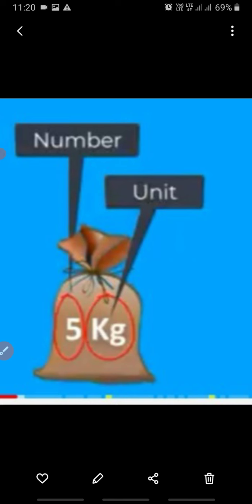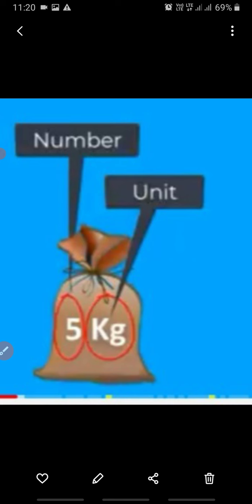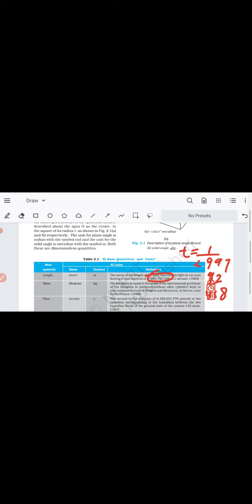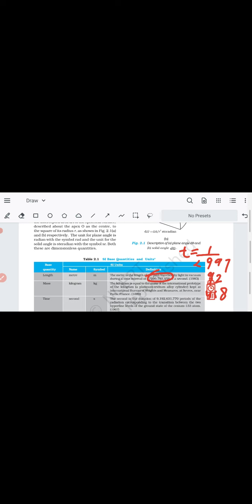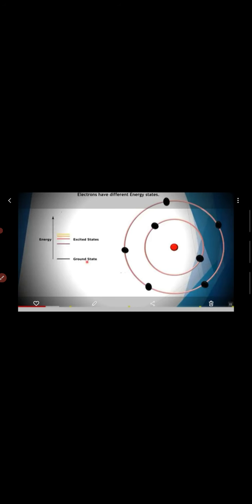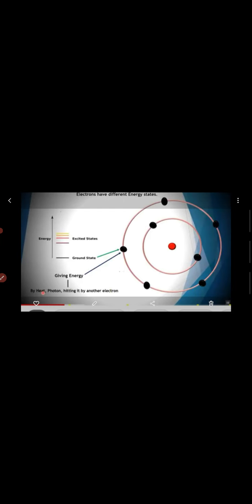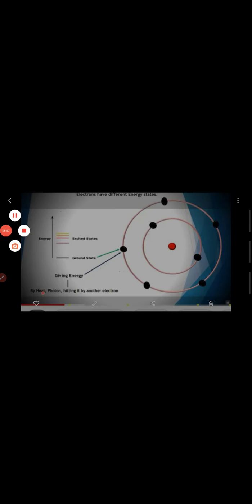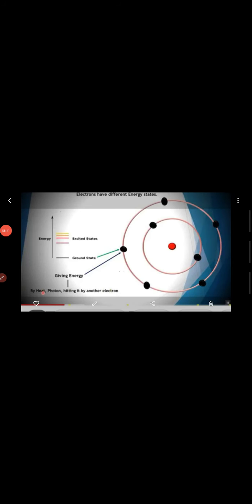definition of 1 meter,1kg and 1sec 11 Physics Amrinder Grewal